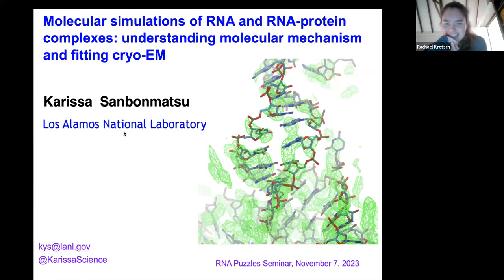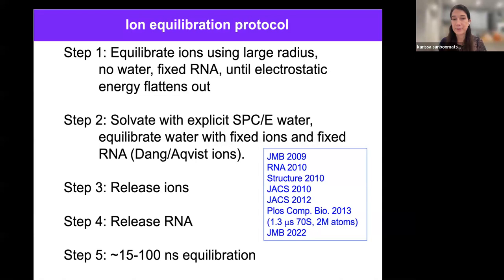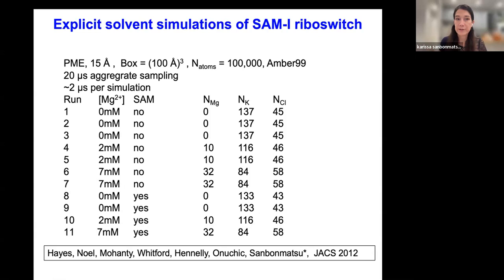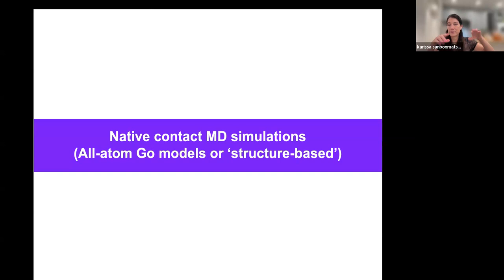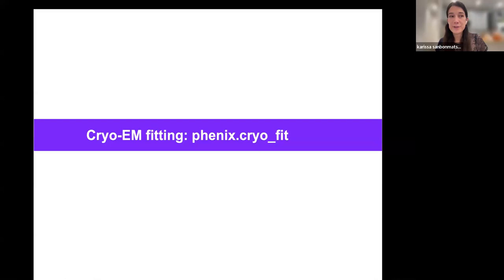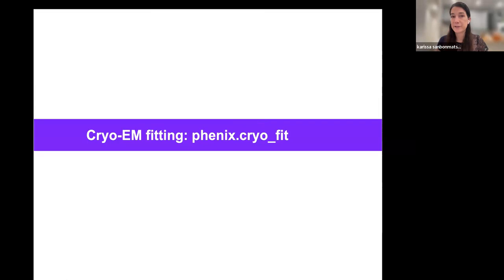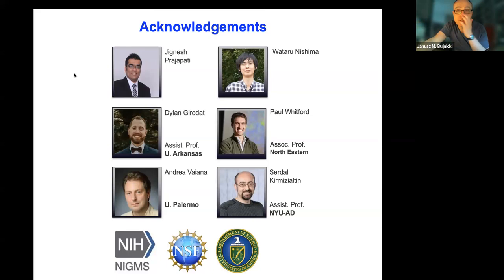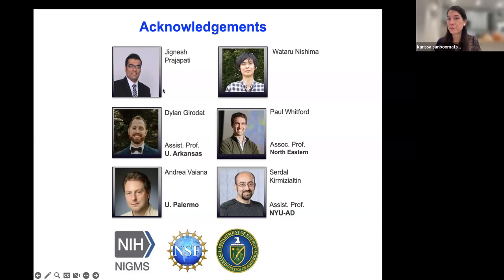Dr. Karissa Sanbonmatsu-Molecular simulations of RNA,RNP: molecular mechanism and fitting cryo-EM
RNA CASP Special Interest Group (SIG) #9
Tuesday October 24
Dr. Karissa Sanbonmatsu - Molecular simulations of RNA and RNA-protein complexes: understanding molecular mechanism and fitting cryo-EM